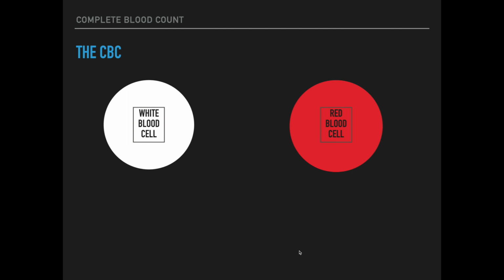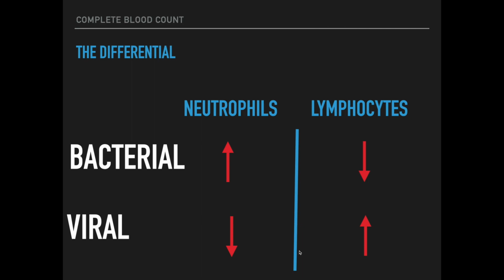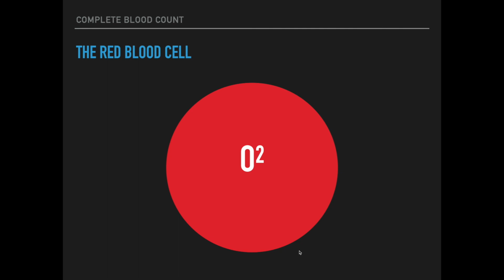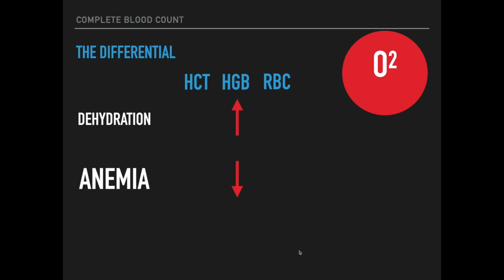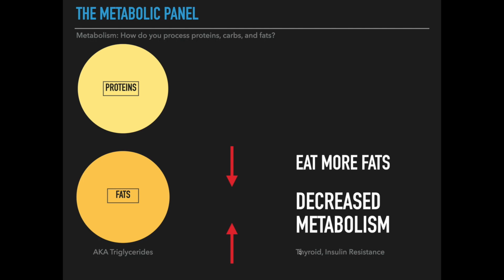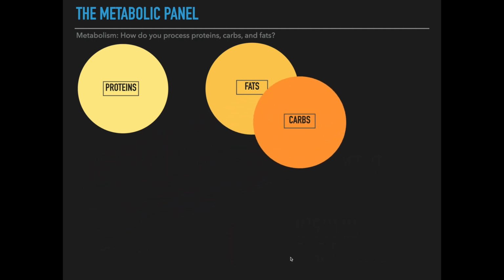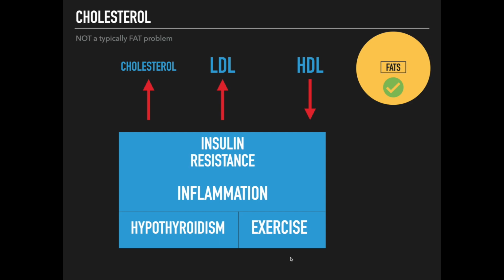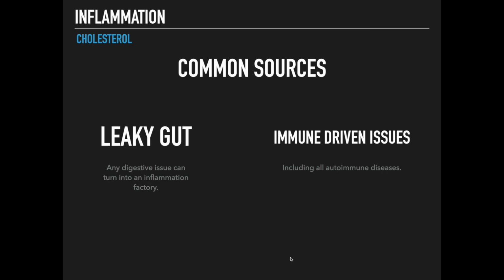Basic Blood Work Overview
Office Location
Dr. Todd Anderson DC, MS Functional Medicine
231 Main Street, Suite 2